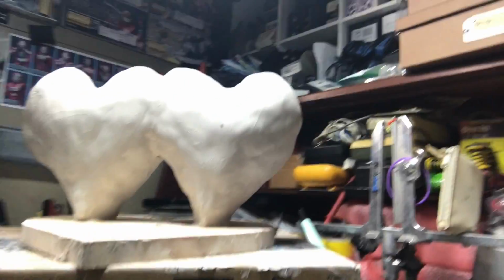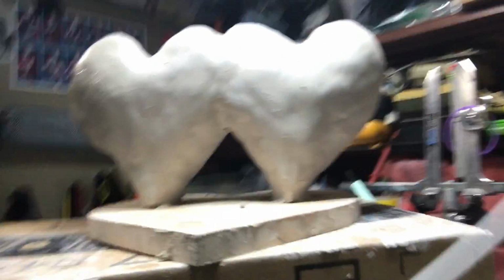Making sculpted hearts for our 12th Anniversary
I took a bit of video when. i made the double hearts out of clay for Pam